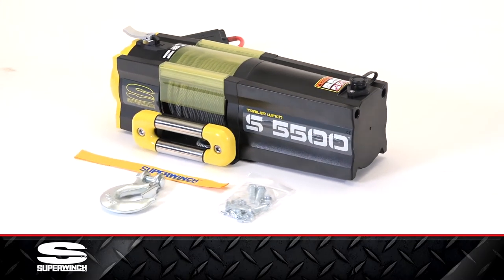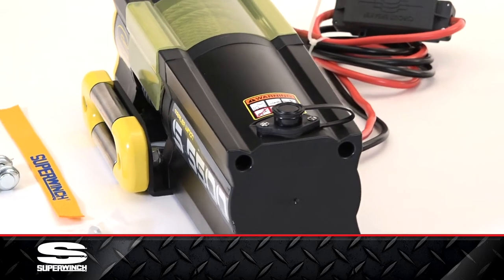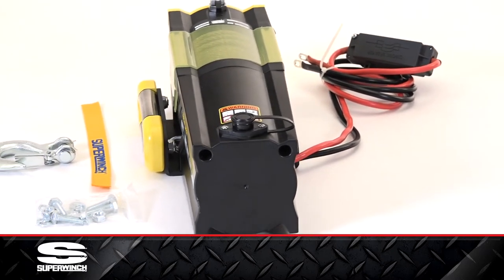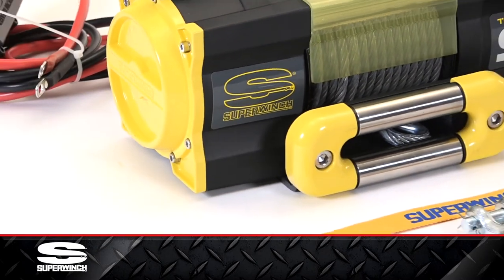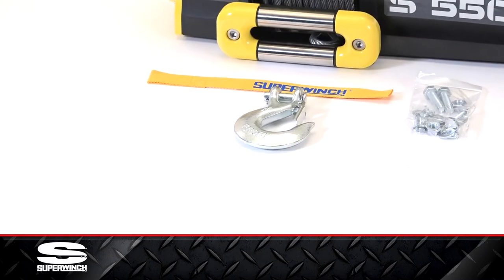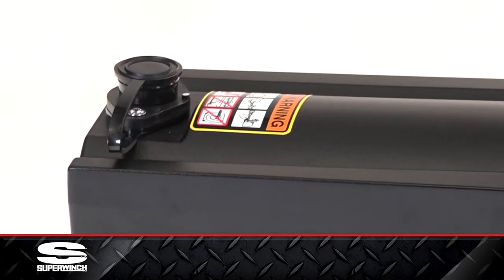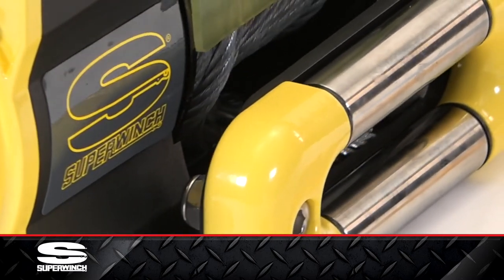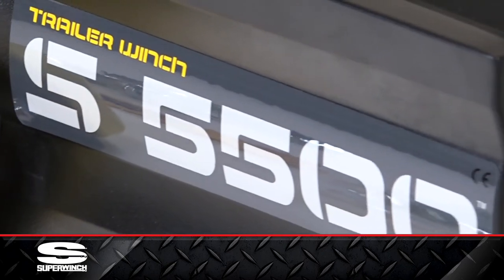Superwinch S5500 Trailer Utility Winch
Superwinch S5500 Trailer Utility Winch - Steel Cable - 1455200

The S5500 Winch continues Superwinch’s dominance as the leader in trailer-specific winching. The S5500 trailer winch easily pulls 5,500 lbs powered by its 3.6 hp permanent magnet motor, and its all steel 3-stage planetary gear box. The S5500 includes a safety tinted protective cover which protects the cable, drum and operators fingers. The machined aluminum free-spool lever can also be operated easily by foot. 2 Year Limited Warranty.